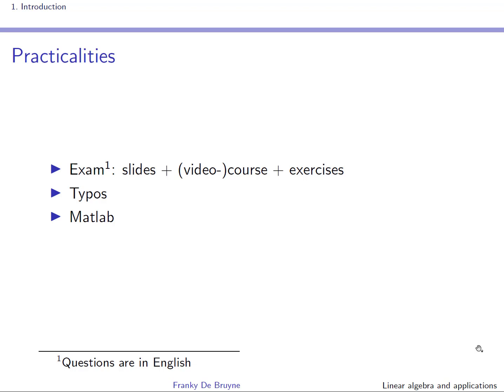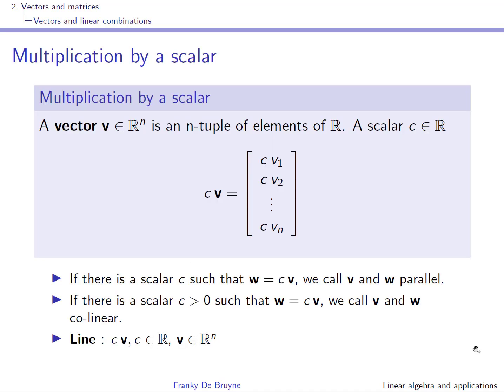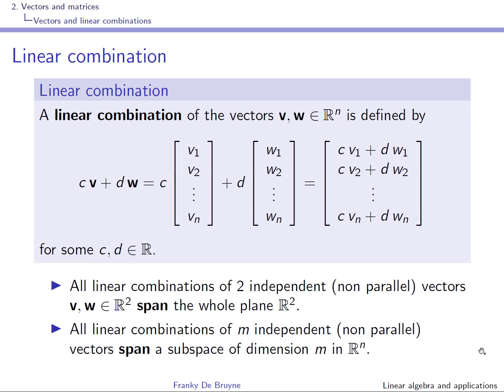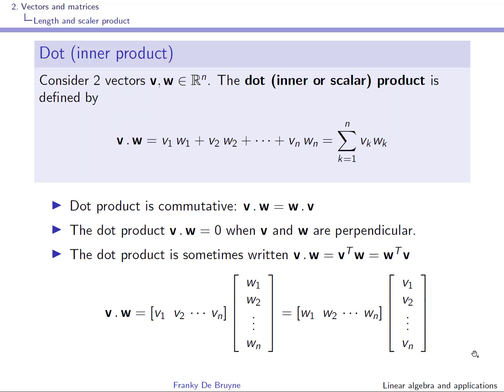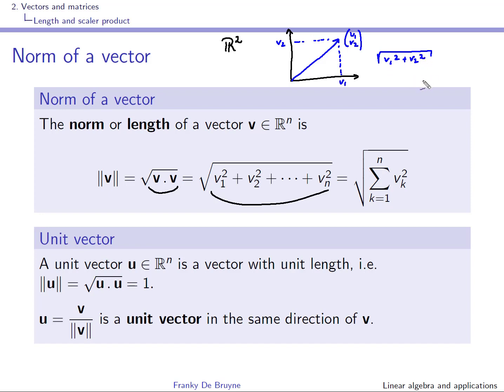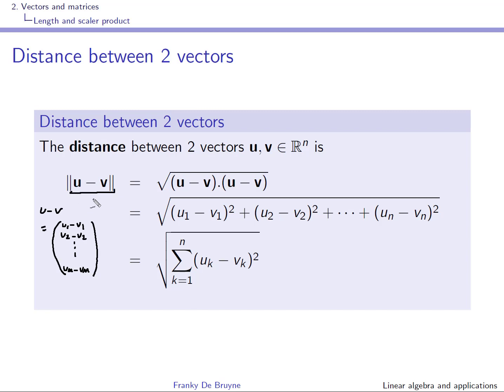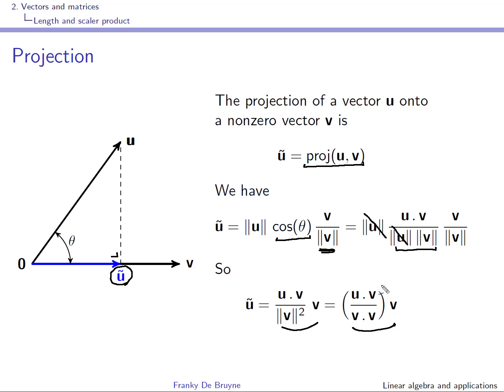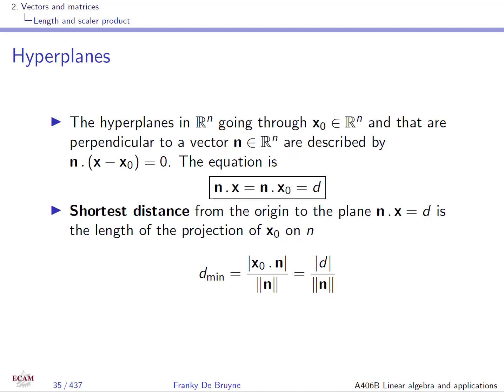Linear algebra and applications : video 1 Introduction vectors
Introduction: 00:00
Notations: 02:06
Vectors: 04:35
Vector multiplication by a scalar: 07:19
Vector addition: 09:24
Linear combinations of vectors: 13:17
Vectors space: 17:15
Dot product or inner product: 20:10
Norm of a vector: 25:09
Cauchy-Schwarz inequality: 26:27
Minkowsky or triangle inequality:  30:03
Distance between 2 vectors: 31:59
Angle between 2 vectors: 33:02
Vector, length and angles: 34:41
Projection: 36:54
Hyperplanes: 39:02